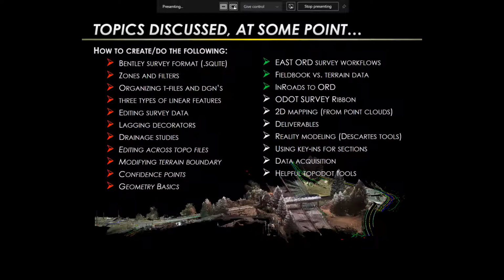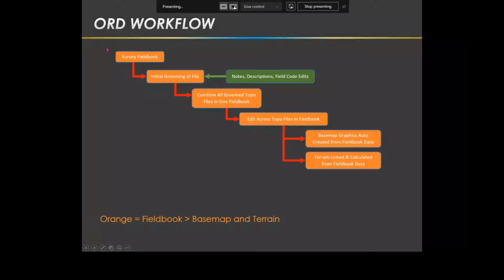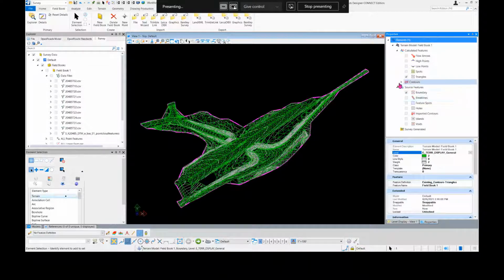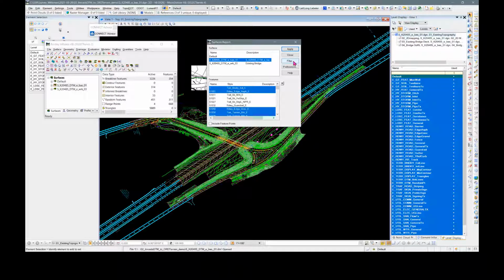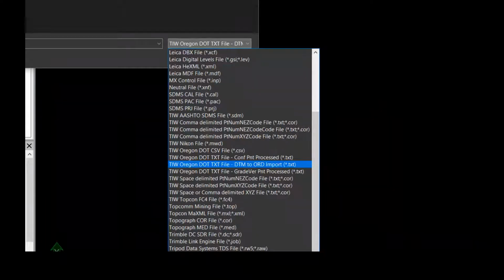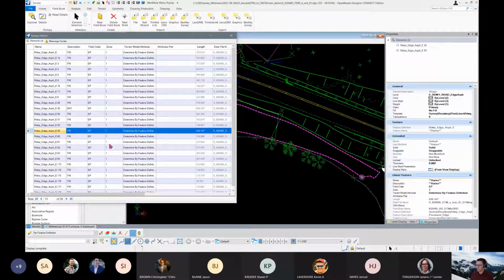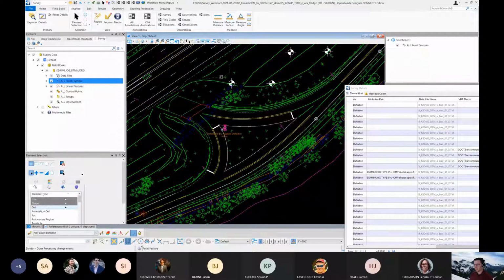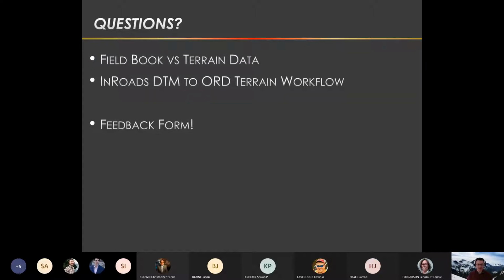Geometronics Webinar 6, 2021-08-26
00:00 Introduction
00:16 Topics Discussed
01:28 EAST ORD Survey Workflows Page
04:51 InRoads DTM Workflow
07:10 ORD Field Book and Terrain Workflow
08:42 ORD Field Book vs. Terrain Data
10:17 Demo
13:07 E_TERR_DSPLAY_General Level
17:34 InRoads DTM to ORD Terrain Workflow
19:35 Demo
51:29 Conclusion